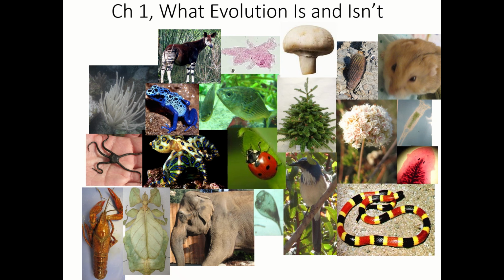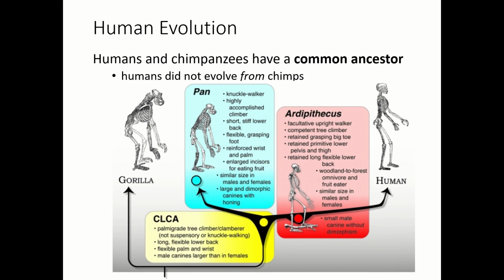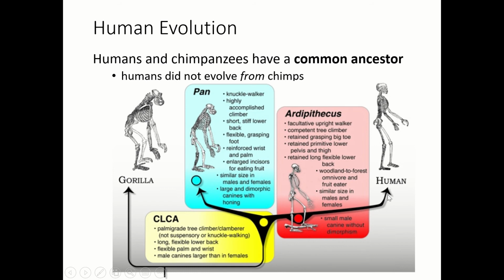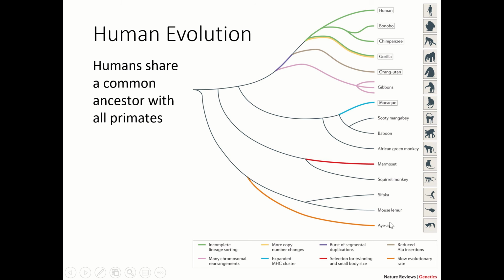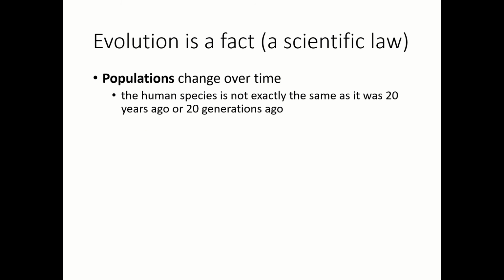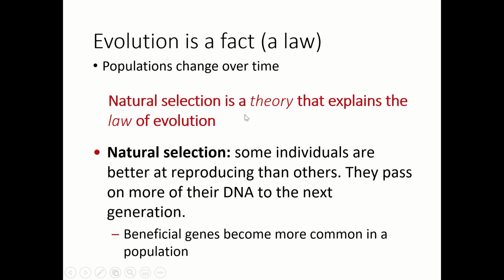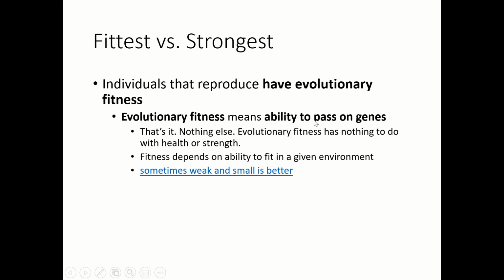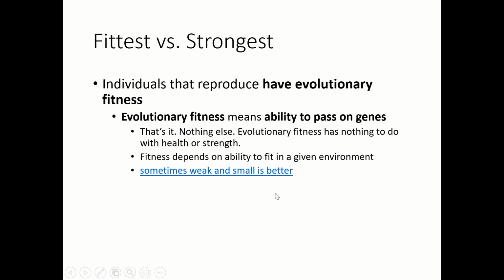Bio Ch 1: What Evolution Is and Isn't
Evolutionary fitness vs. physical fitness
Common ancestors and evolutionary relationships

For first- and second-year community college students in a general biology class.